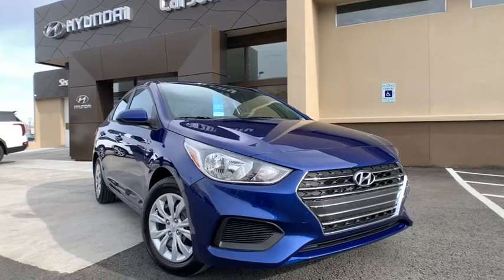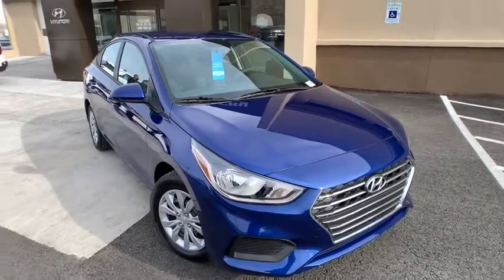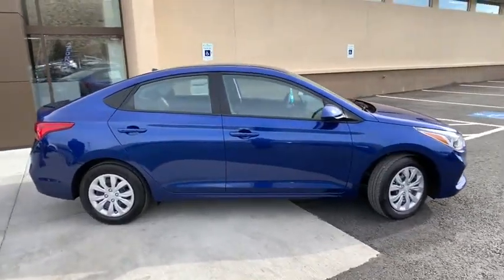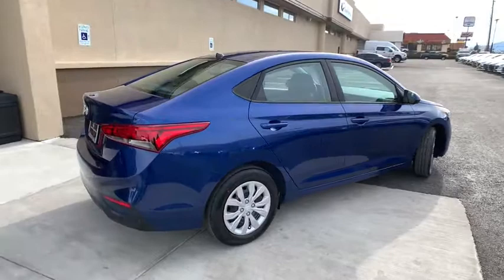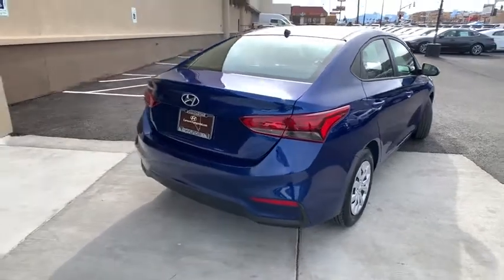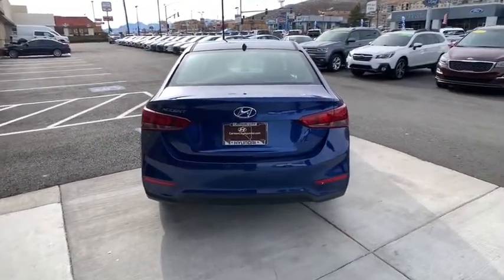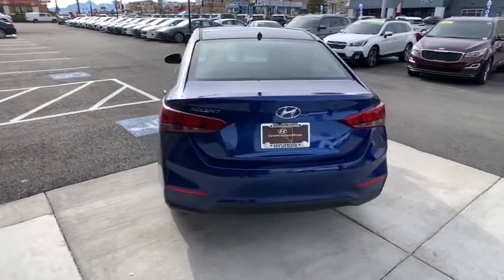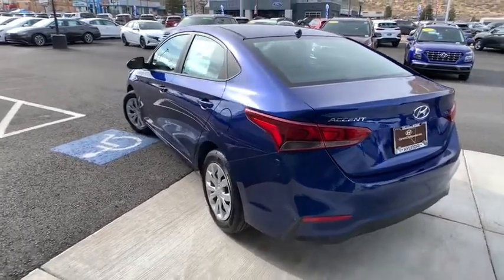2021 Hyundai Accent Carson City, Lake Tahoe, NV HY1524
Admiral Blue Pearl [LISTING TYPE] 2021 Hyundai Accent available in Carson City, Nevada at Carson Car Center. Servicing the Lake Tahoe, NV area.

2021 Hyundai Accent SE SE Black Cloth. 6-Speed Manualbrbr1.6L DOHC FWD 4D Sedan
Wheels: 5.5J x 15 Steel w/Covers,Front Bucket Seats,Cloth Seat Trim,Radio: Audio AM/FM,4 Speakers,Air Conditioning,Electronic Stability Control,Tachometer,ABS brakes,AM/FM radio,Anti-whiplash front head restraints,Brake assist,Bumpers: body-color,Driver door bin,Driver vanity mirror,Dual front impact airbags,Dual front side impact airbags,Front anti-roll bar,Front reading lights,Front wheel independent suspension,Illuminated entry,Low tire pressure warning,Occupant sensing airbag,Outside temperature display,Overhead airbag,Overhead console,Panic alarm,Passenger door bin,Passenger vanity mirror,Power door mirrors,Power steering,Power windows,Rear window defroster,Remote keyless entry,Security system,Speed control,Speed-sensing steering,Split folding rear seat,Steering wheel mounted audio controls,Tilt steering wheel,Traction control,Trip computer,1st row LCD monitors: 1,Exterior Parking Camera Rear